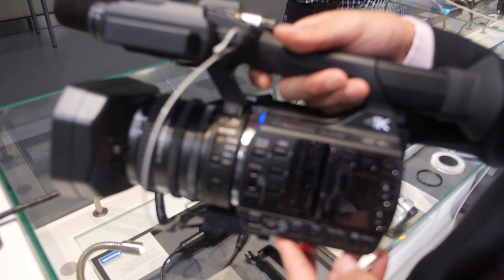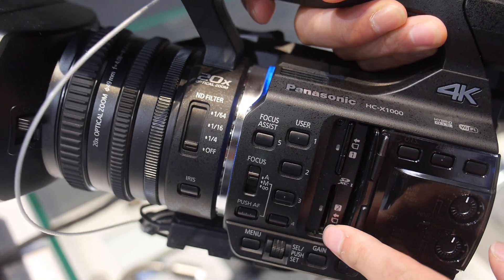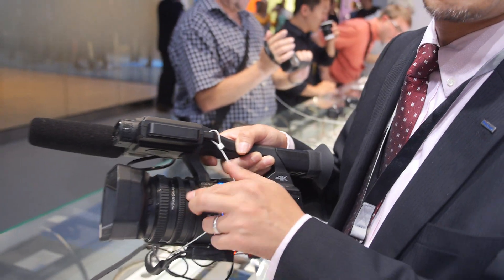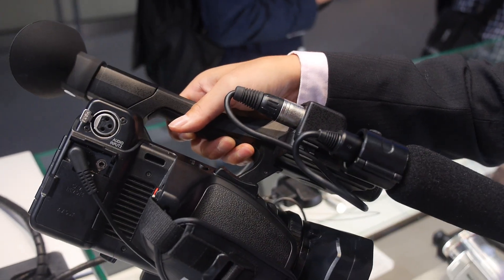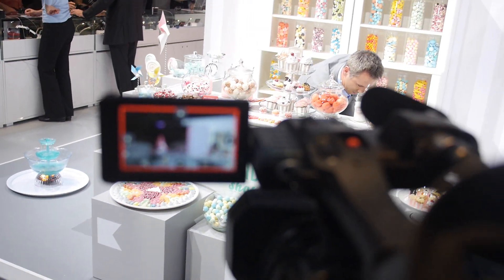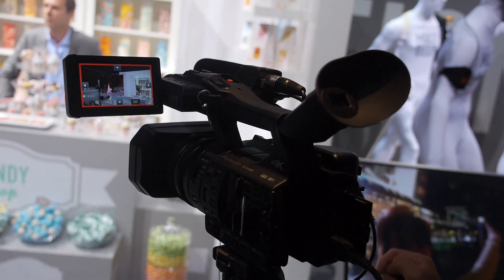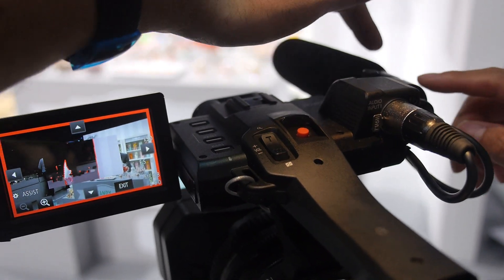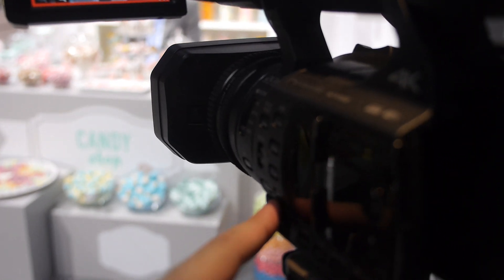Panasonic X1000 4K 60fps 150Mbitps Camcorder at $3499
Panasonic launches their 4K X1000 Camcorder that films in 24p, 50p or 60p at a High 150Mbps Bit Rate using its 4K 8megapixel 1/2.3-inch BSI sensor, 2-Channel XLR Audio Input, High-Speed autofocus, gyro sensors for optical image stabilization, 20x Optical Zoom and other advanced semi-professional prosumer features in this $3499 Camcorder available here on Amazon